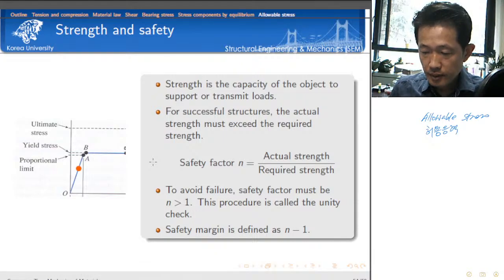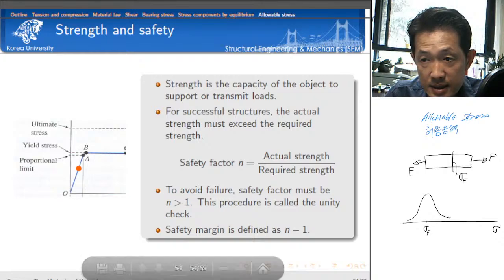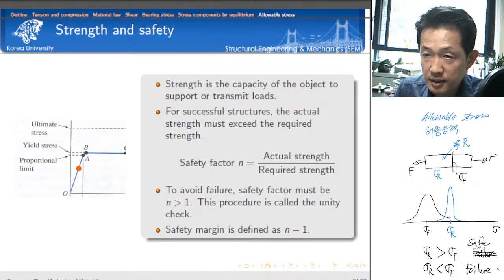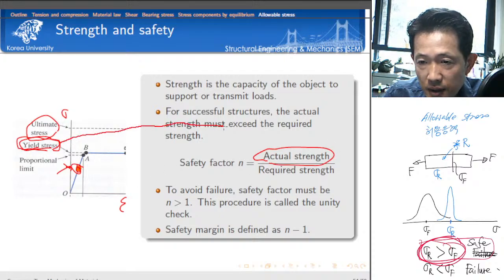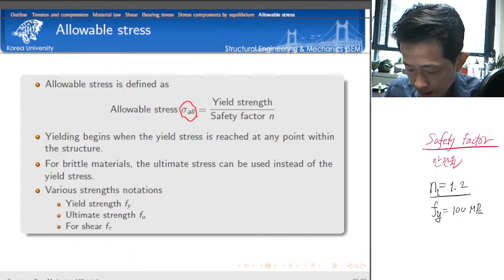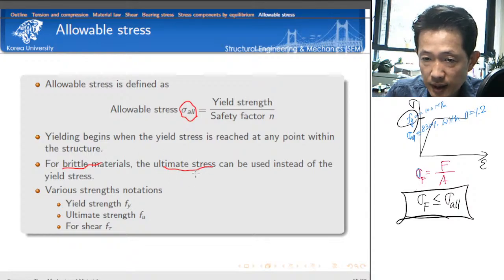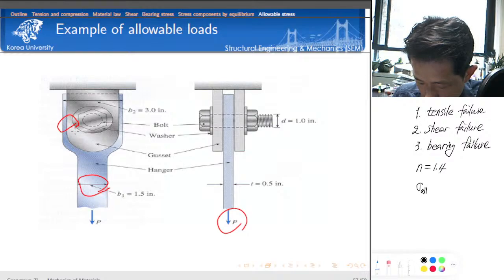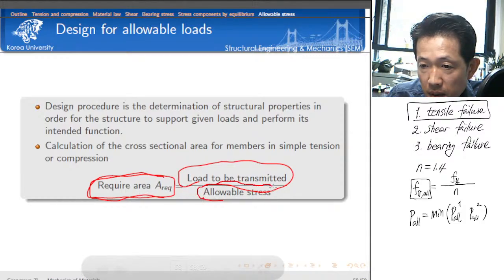[SEM LAB TV] 01-7: Allowable stress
The design concept is discussed.  The stress measure by the force and the strength criterion is discussed.